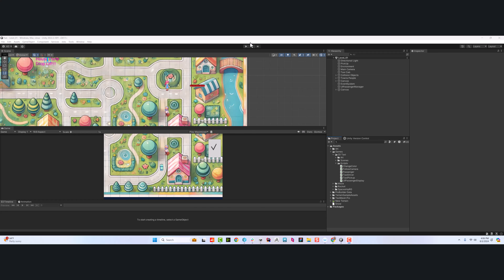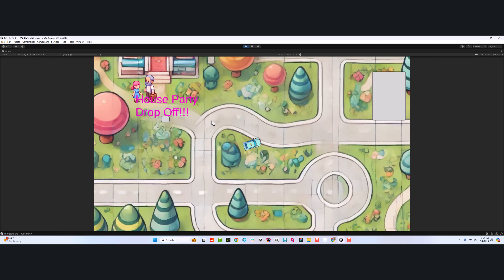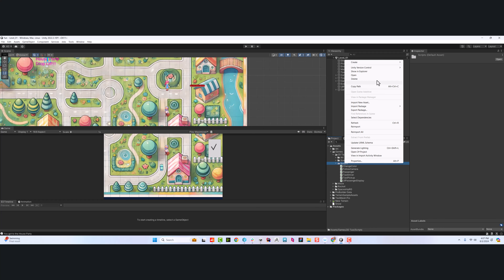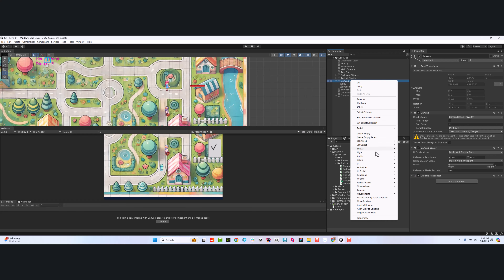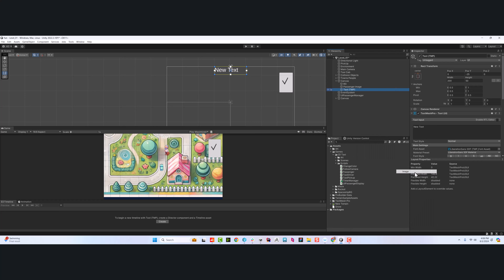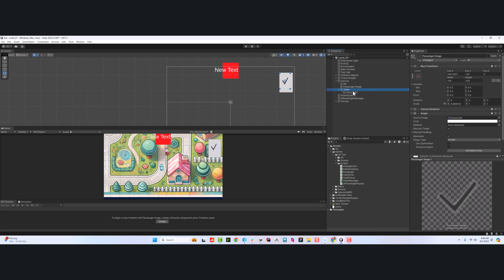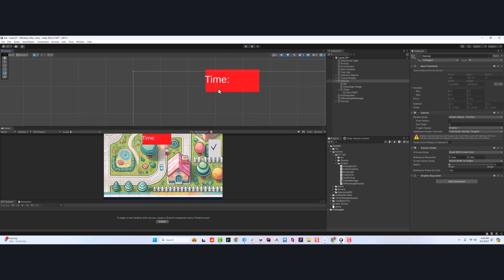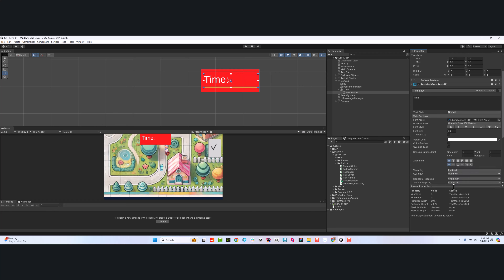10 Taxi Driver Finishing Up Our Game